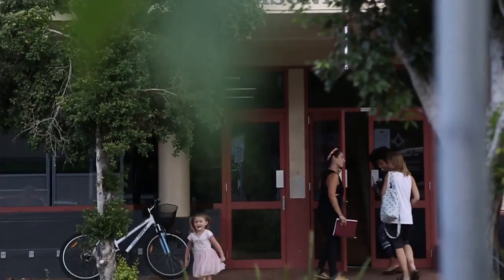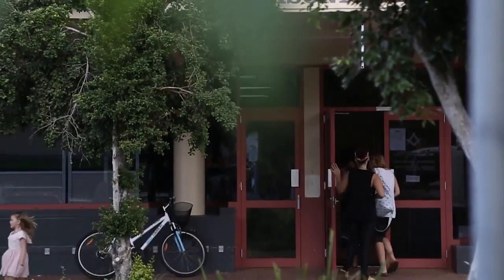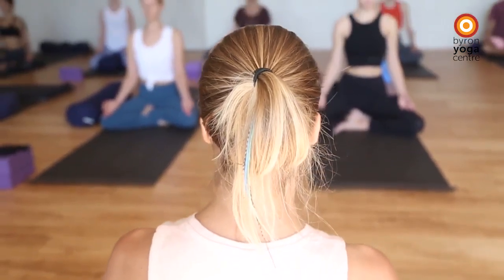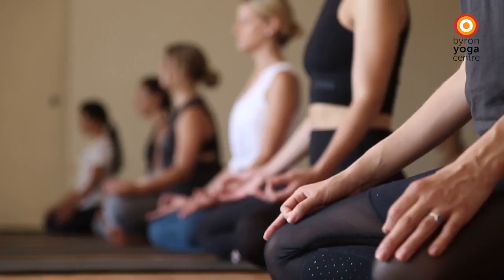fEstudiar en Australia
👉Certificado de 800 horas IV en la enseñanza del yoga🌈
👉Diploma of Purna Yoga Management🧘‍♀️🧘‍♀️
2 años de enseñanza avanzada de yoga, gestión de negocios de yoga y calificación ayurvédica en Byron Bay y Melbourne🌈

Esta en un pequeño pueblo de la costa este llamado Byron bay visitando Byron Yoga Centre donde usted como estudiante internacional puede estudiar para convertirse en un instructor de yoga mientras vive en este increíble pueblo que respira todo alrededor de la salud y el bienestar, el yoga y Estilo de vida🌞🌝❤❤ que maravilla .

Si quieres saber más ?

🏛️ nivel 4. 402/114-120 Castlereagh Street
Sydney 2000 NSW Australia.